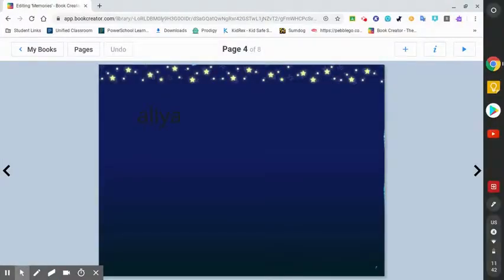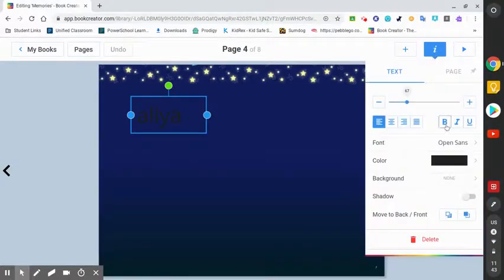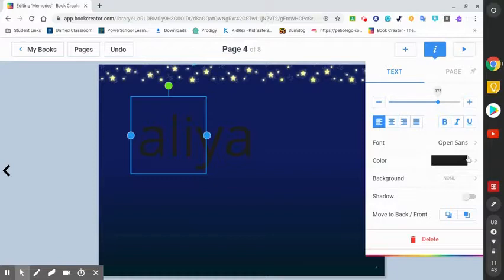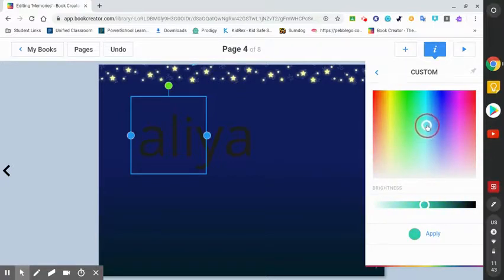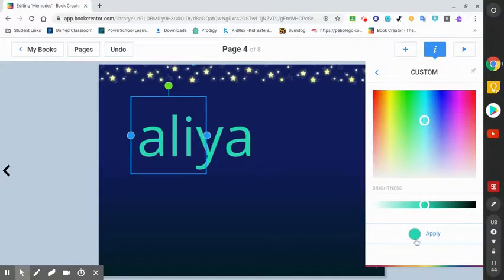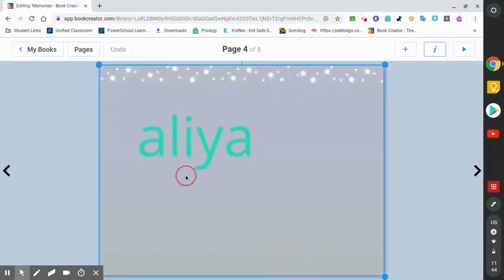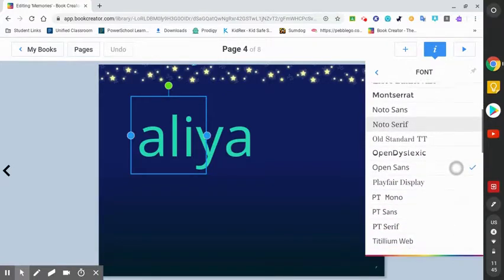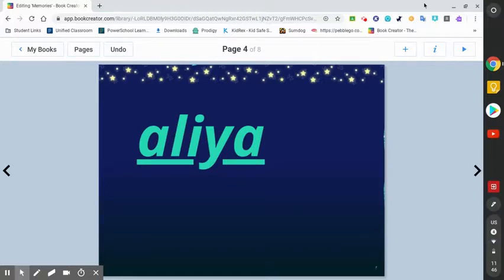onetinytip How to change font and color in Book Creator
Aliya shows you how to make words "pop" by changing the color and font as well as the size of a text.